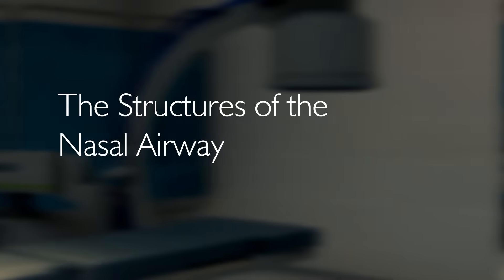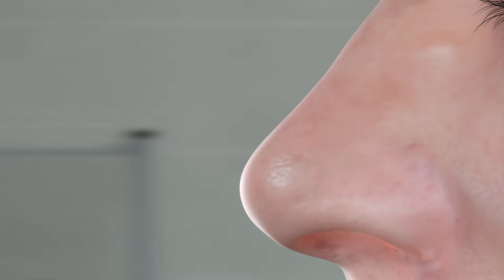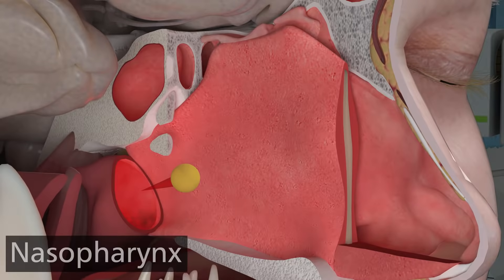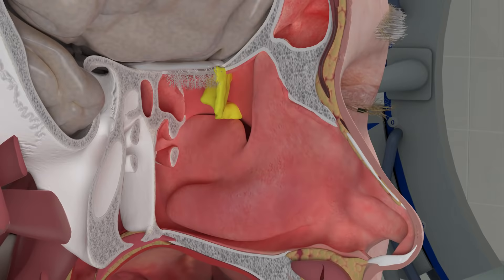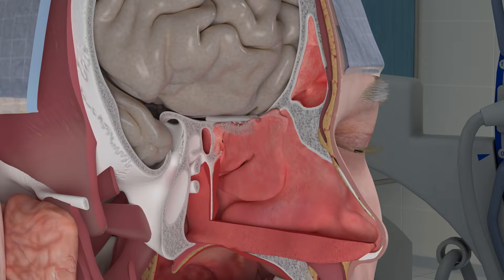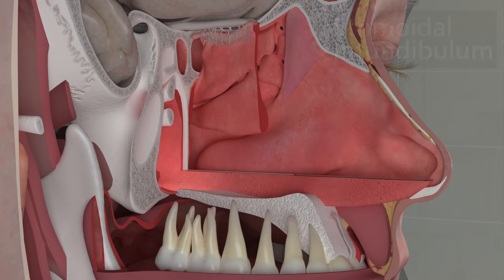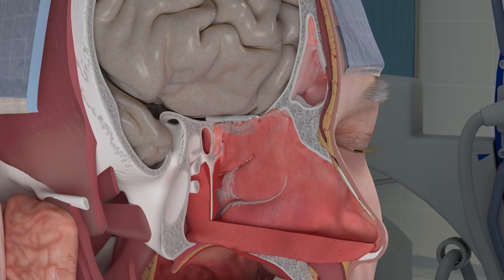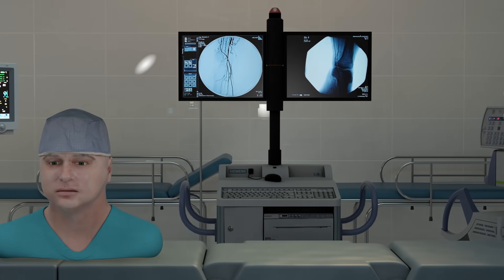Chapter 2: Nasal Anatomy and Function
Learn about the structures that make up the nasal airway and the functions of each.  The nasal airway is explored from a functional point of view.  Airflow is examined.  Sinus mucous drainage is examined.  The function of the nasal septum, inferior turbinate, and nasal swell region are explored.